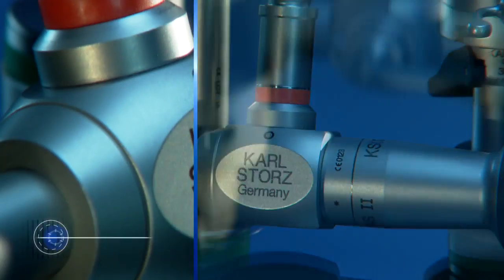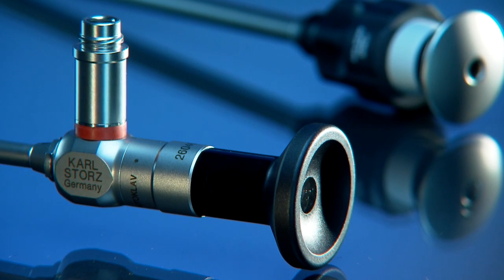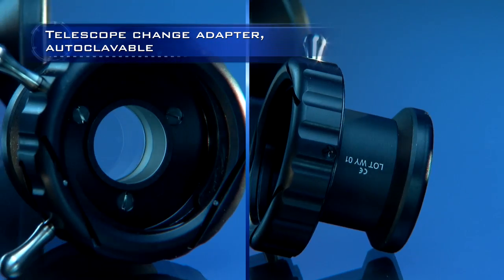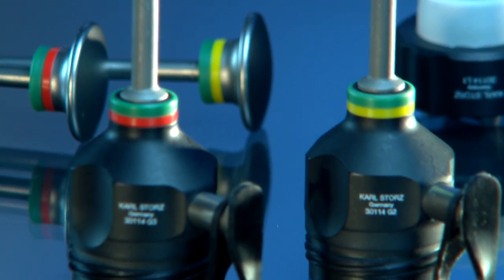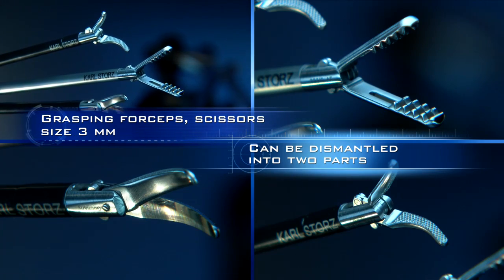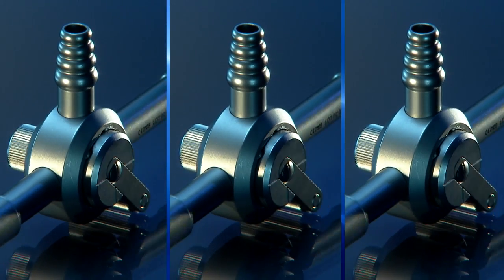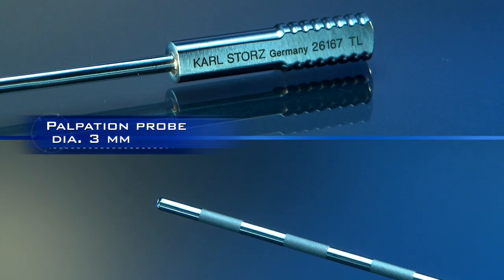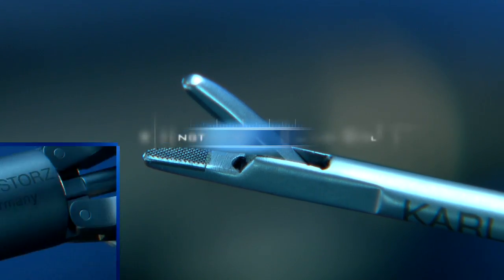Instrumental para Mini-Laparoscopia de Karl Storz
Instrumental de Karl Storz para hacer cirugía Laparoscópica y Mini-Laparoscópica. Todo este material esta en venta en:
Suequimed.